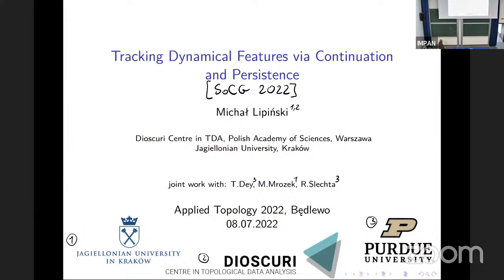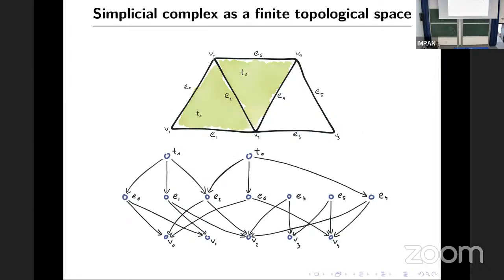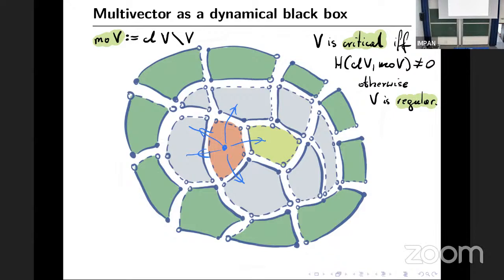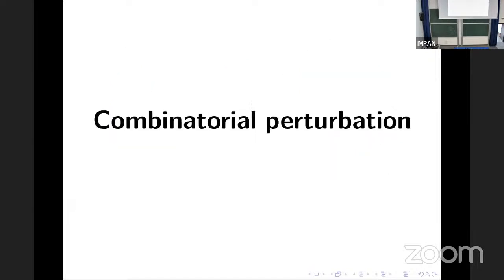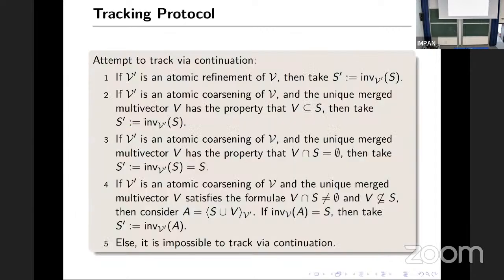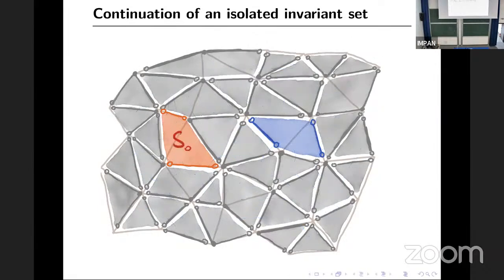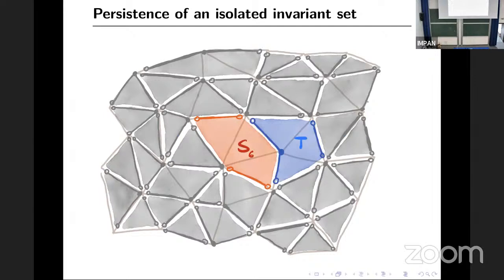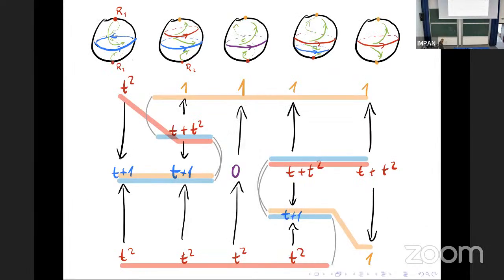Applied Topology in Będlewo 2022